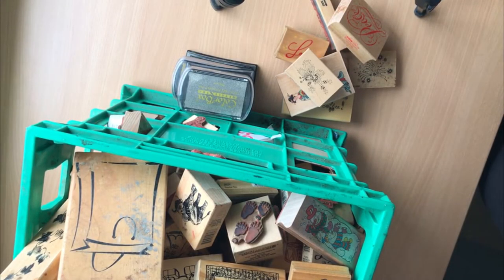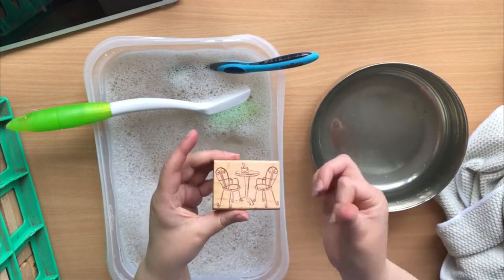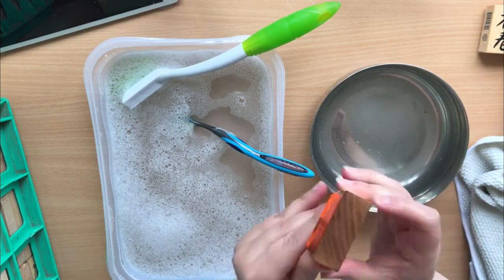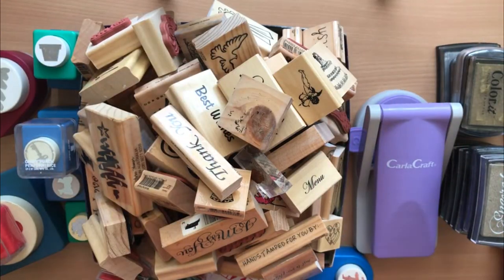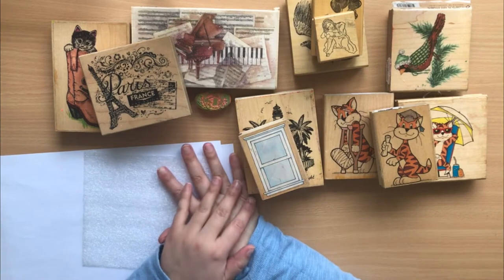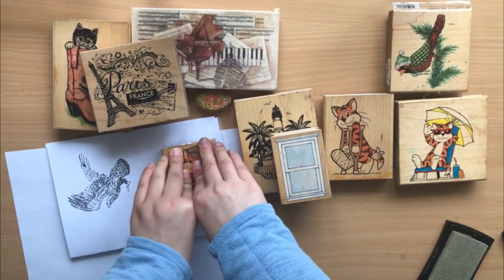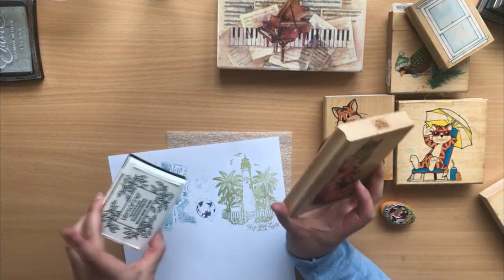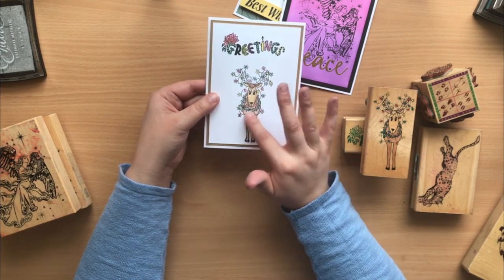How To Clean Old Wood Mounted Stamps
Join me as i test out the different ways on how to effectively clean the good old wood mounted rubber stamps. At the end of the video i test some out, and showcase a couple of cards made with them.